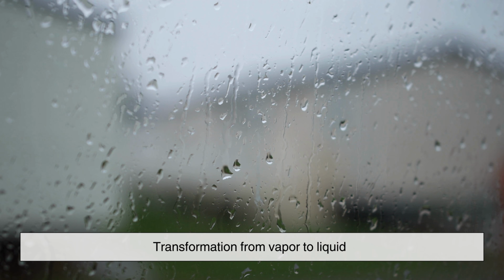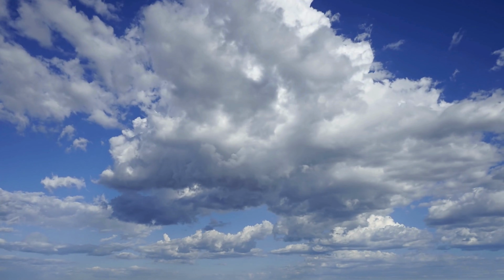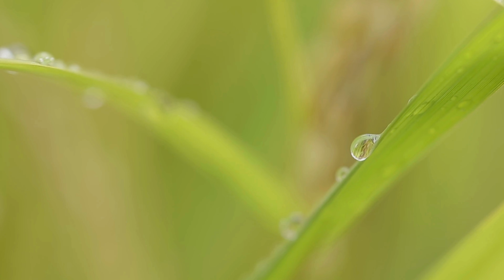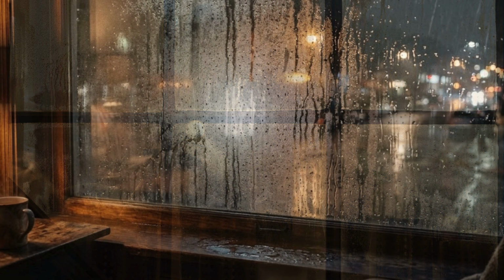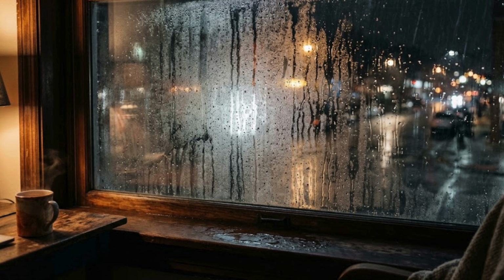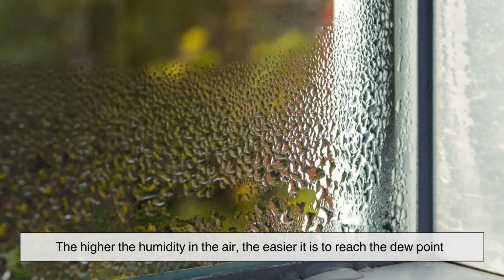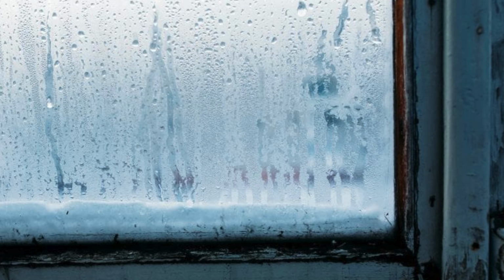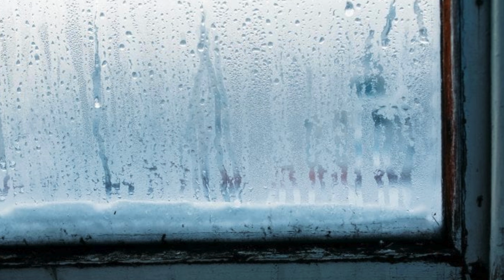Why Do Windows Fog Up? (The Simple Science of Condensation)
Have you ever wondered why windows suddenly turn foggy on a cold morning or during a rainy drive? It may look like a simple mist, but it’s actually the result of temperature, humidity, and tiny droplets of water forming on the glass.

In this episode of History of Simple Things, we explore the everyday science behind foggy windows—from invisible water vapor in the air to condensation and the role of the dew point. Once you understand what’s happening, that cloudy glass becomes a small demonstration of physics happening right in front of you.

Timestamps
0:03 The Mystery of Foggy Windows
1:02 Water Vapor in the Air
1:37 Why Warm Air Holds More Moisture
2:06 The Science of Condensation
2:28 Why Cold Glass Causes Fog
3:49 Why Windows Sometimes Drip
4:28 Fog on the Outside of Windows
5:32 Understanding the Dew Point
06:40 Why Car Windows Fog Up So Fast
07:15 The Simple Science Behind the Fog